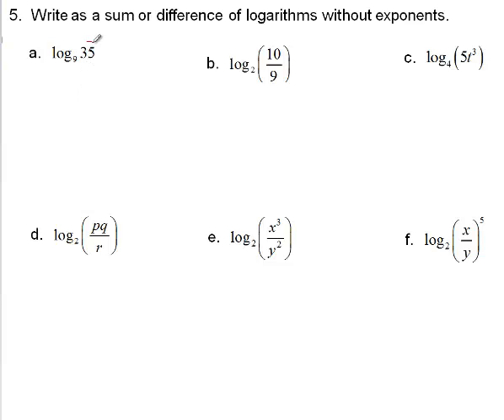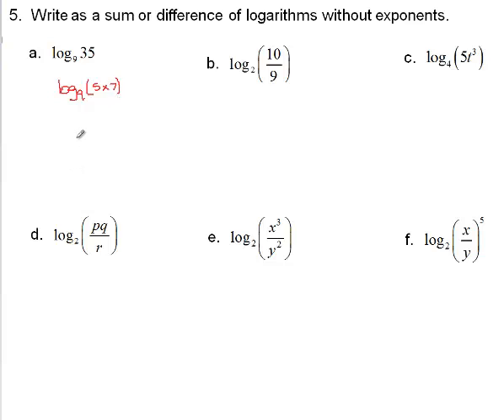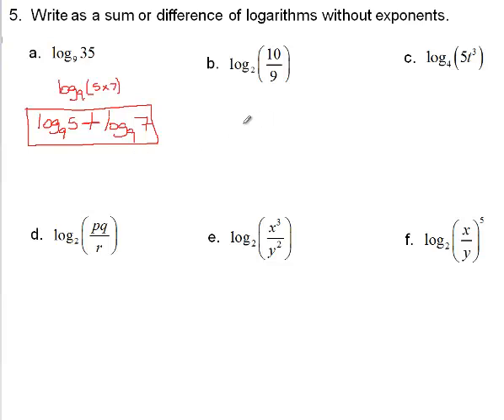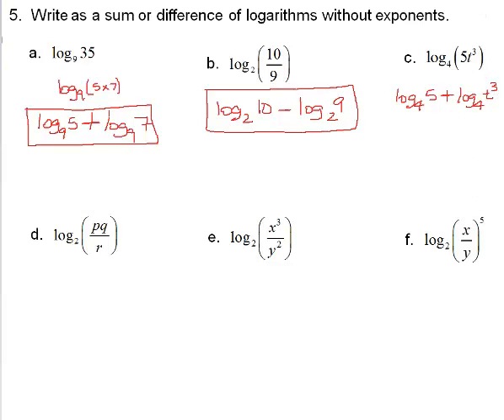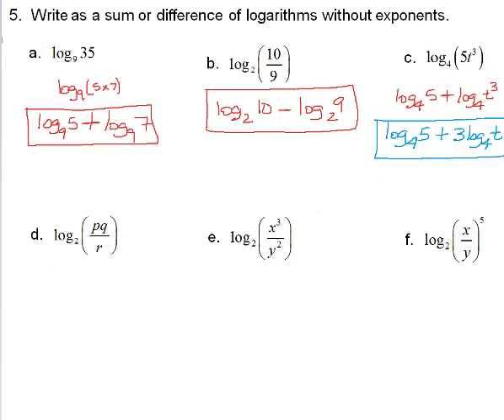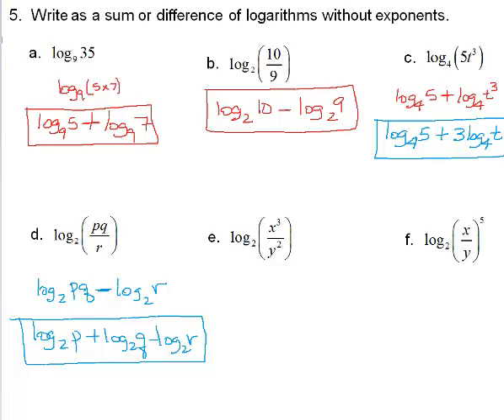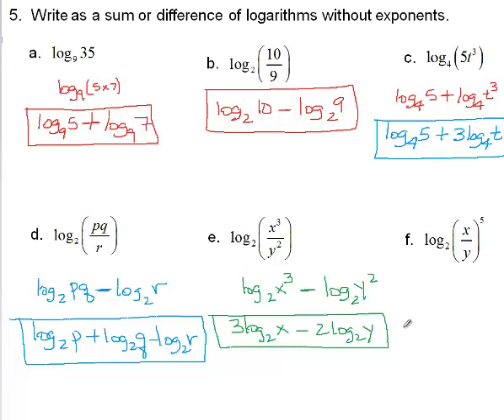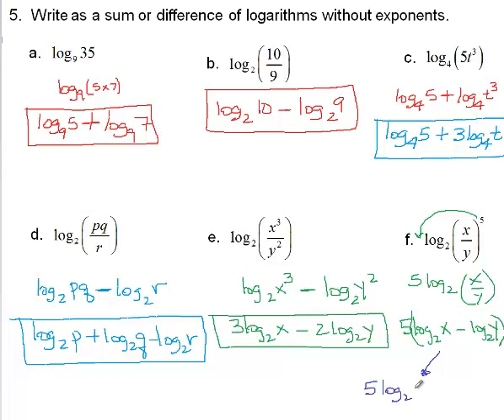ma1026 solution book2 ch5 page 125 no5